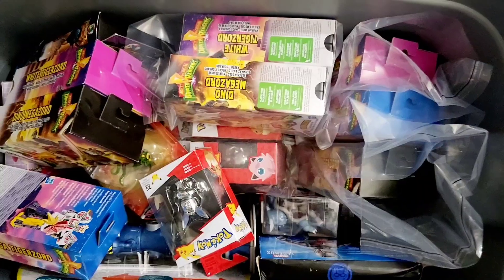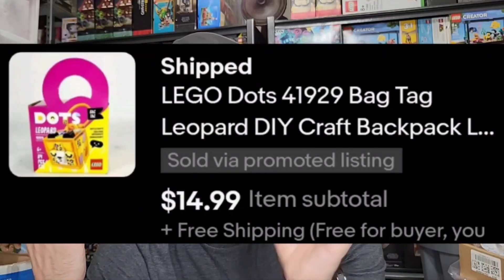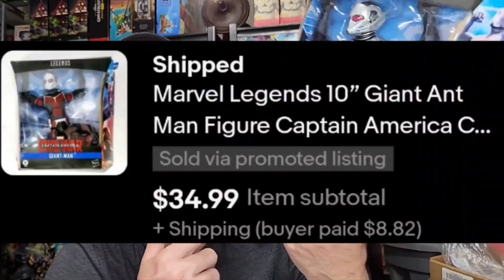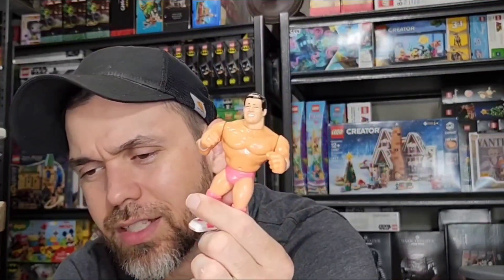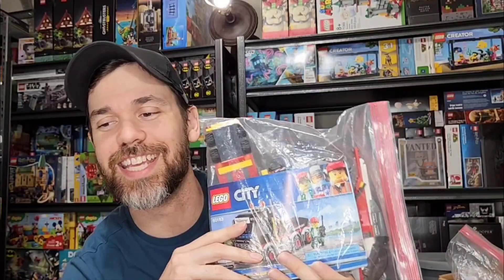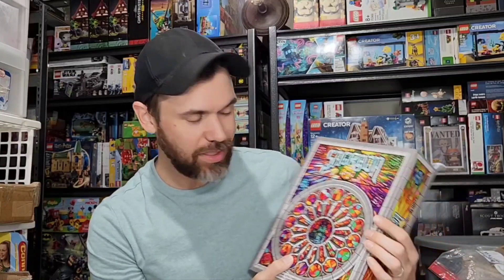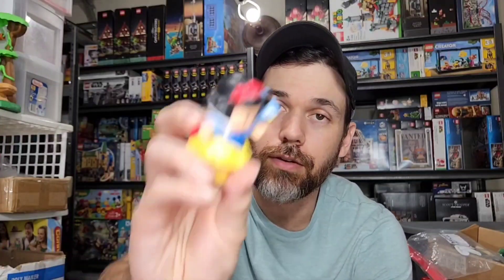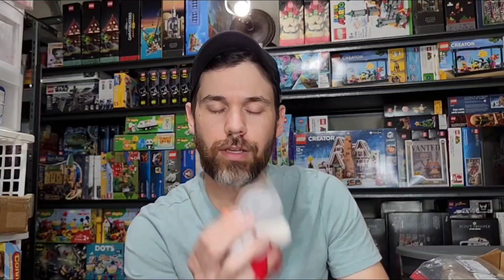Selling Fun on eBay! What Sold? Thrift Finds and Clearance!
Check out what I sold on ebay today. I specialize in toys, Lego, plush and collectibles. But if I can flip it for a profit, I'll sell it!

My eBay Store: